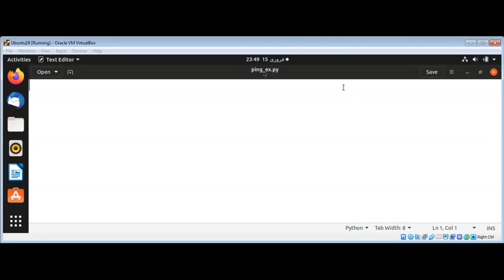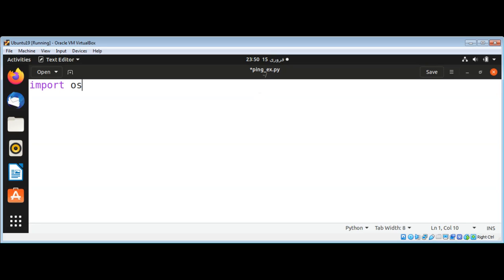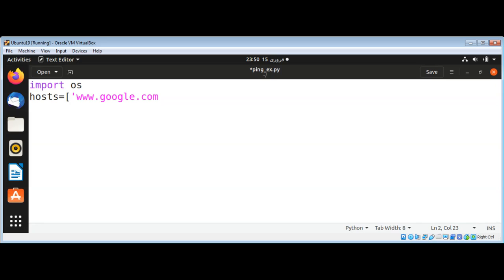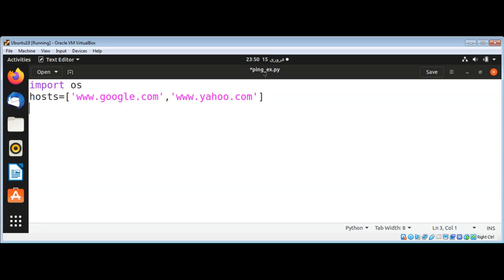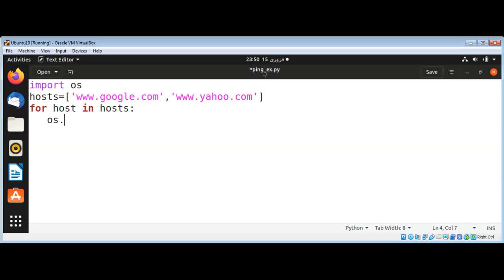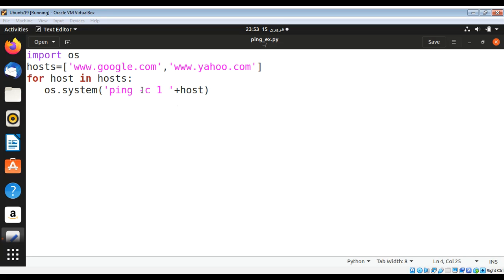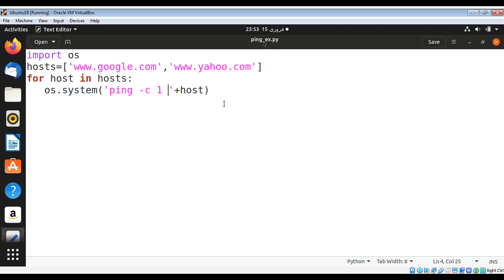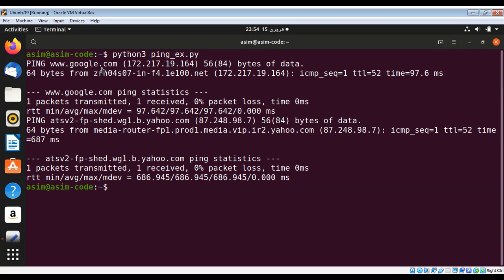Test multiple hosts for reachability with ping in Python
In this video we will learn how to test multiple hosts for reachability with ping in Python.